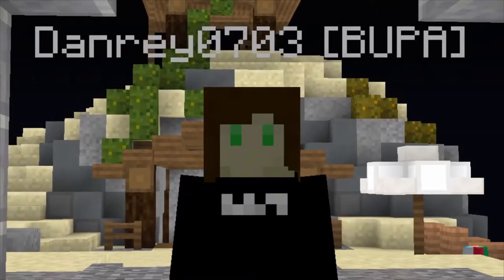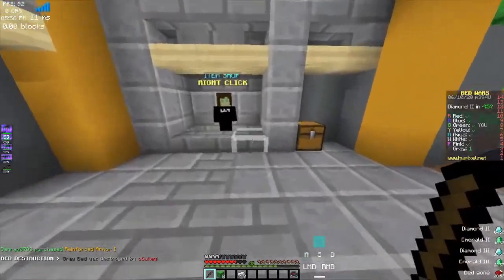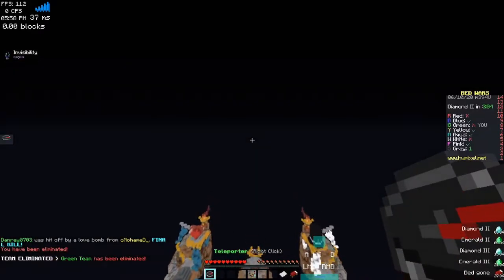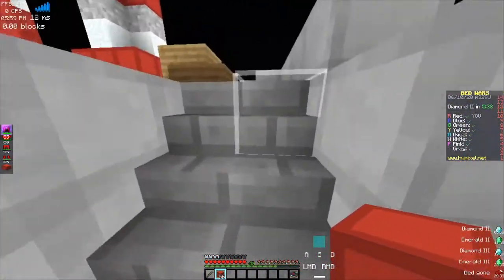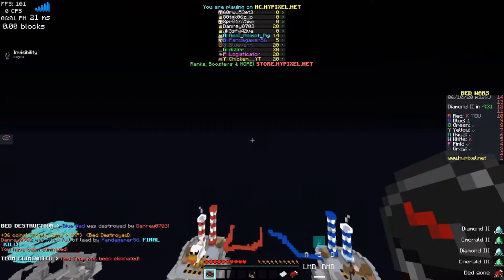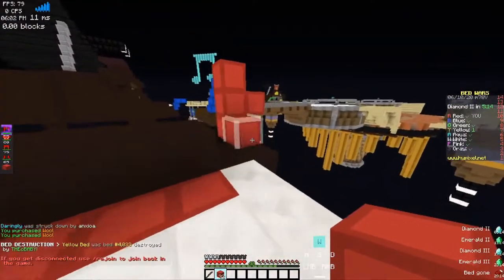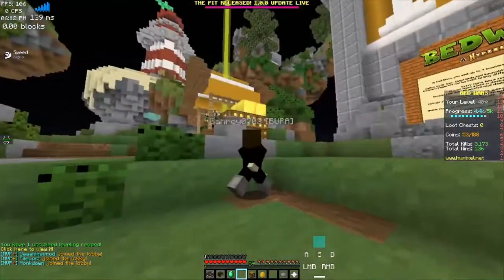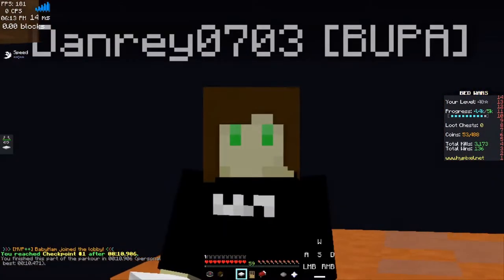NO Hotkeys In Bedwars Challenge|Minecraft-Bedwars-Danrey0703